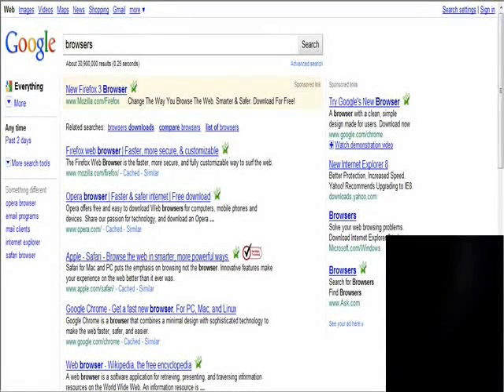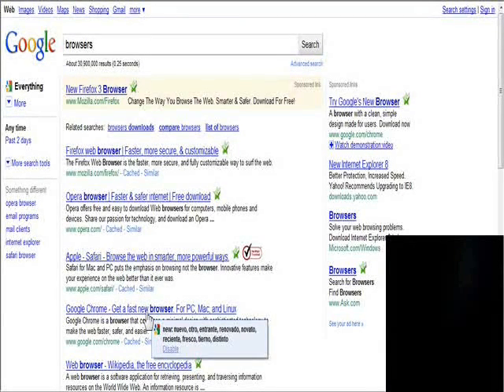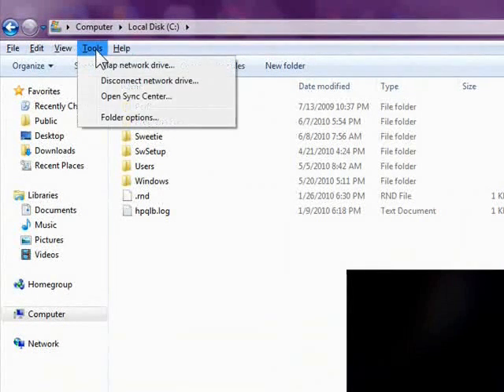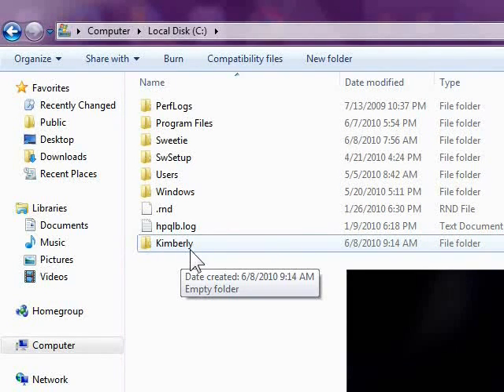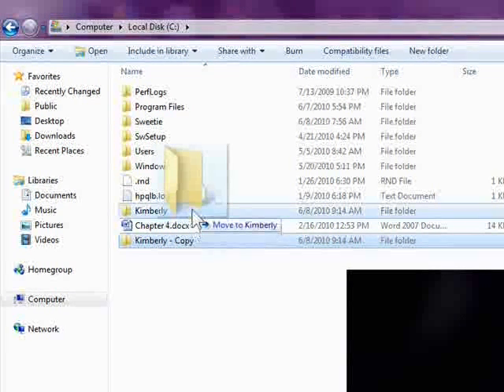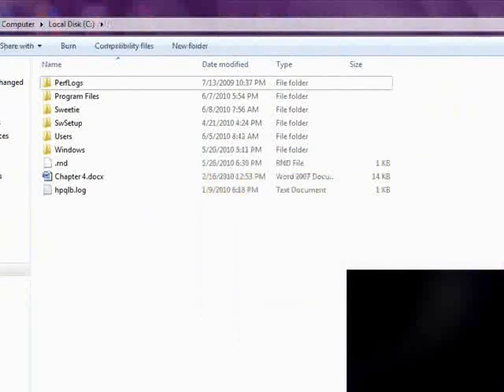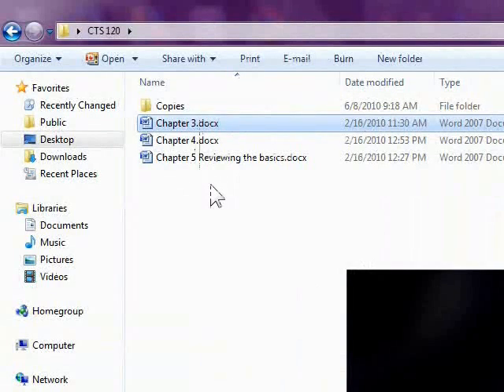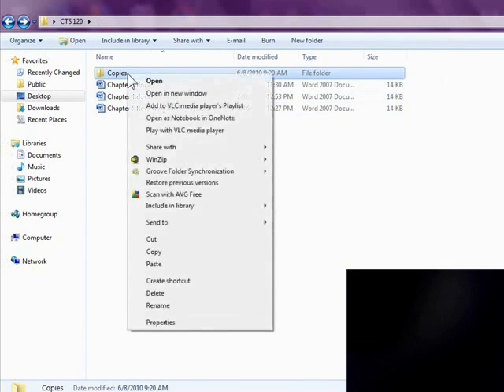Final Project Kimmie Dalton Part 1.wmv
Newbie, Beginners Tutorial, Windows Explorer, Comman Prompt, Browsers Card Hero for Windows 8 has 18 card games including spades, hearts, bridge, poker and blackjack! Dozens of variations for each game, the most complete Card Games App for Windows 8.